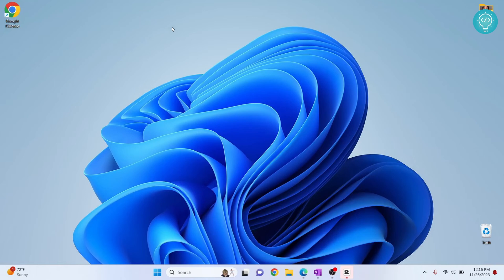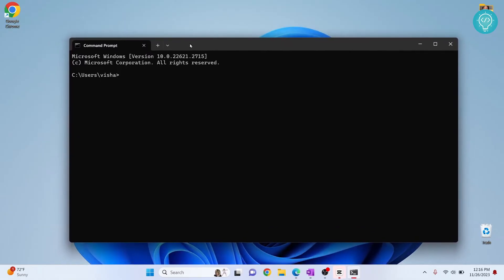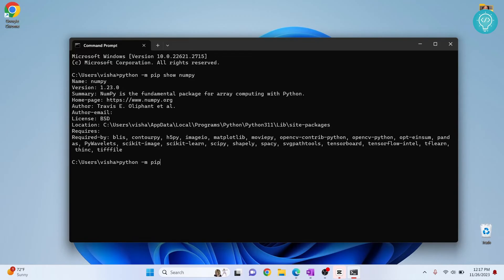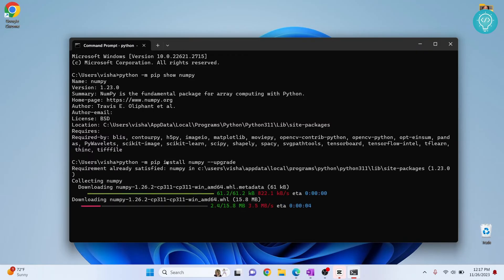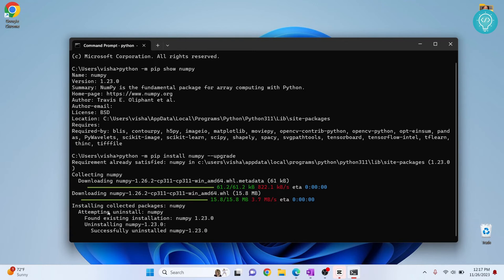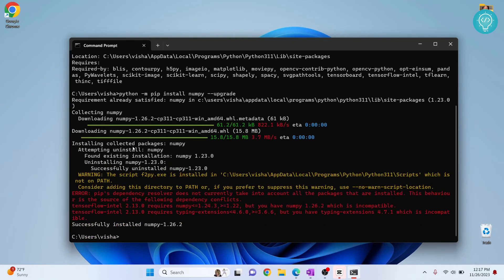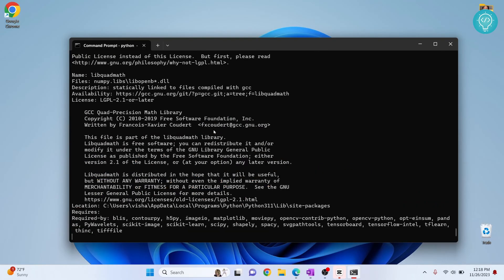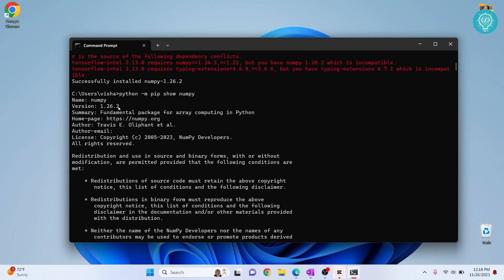How to Upgrade Python Packages using PIP Easily (2023)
in this video, I'll show you how to upgrade python packages using PIP.